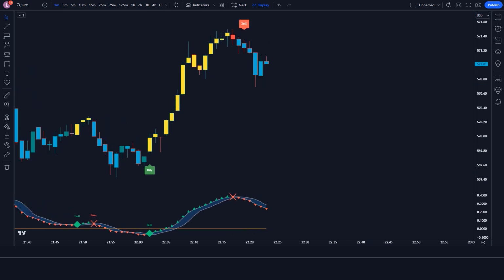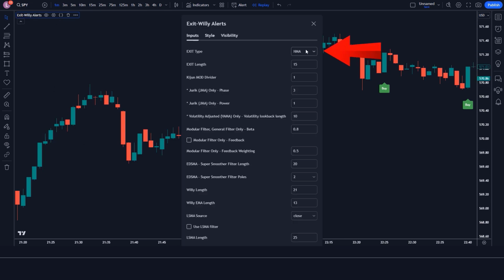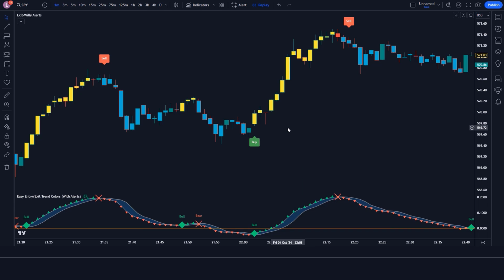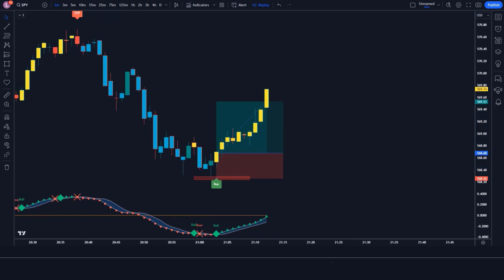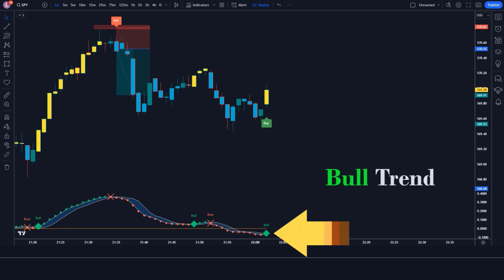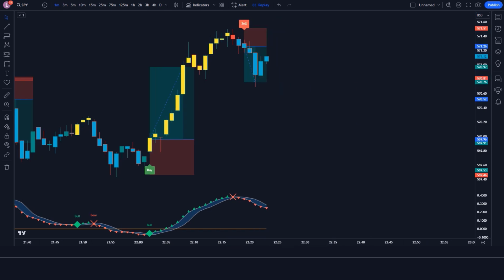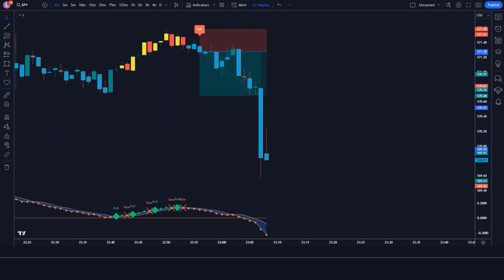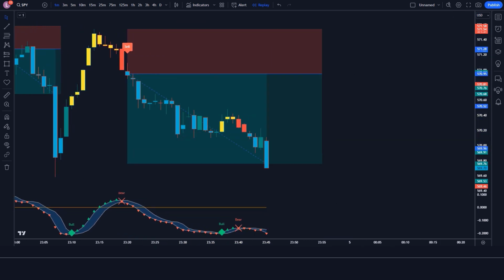AI TRADING SECRET: Never Losing TradingView Indicator EXPOSED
In this video we’ll walk you through  Unlock the secret to profitable trading with our revolutionary AI TradingView Indicator! This game-changing tool uses artificial intelligence to analyze market trends and make predictions with uncanny accuracy. Say goodbye to losses and hello to consistent profits with our Never Losing TradingView Indicator. In this video, we'll be exposing the secrets behind this powerful indicator and showing you how to use it to maximize your gains. Whether you're a seasoned trader or just starting out, this indicator is a must-have for anyone looking to take their trading to the next level. Watch until the end to learn how to get instant access to this powerful tool and start trading like a pro!

Risk Warning :
Trading Strategy
trading chanakya
order blocks
Liquidity
Ultimate day trading
Ultimate strategy
tradingview indicators
buy sell indicator tradingview
tradingview indicator
tradingview
tradingview tutorial
indicator tradingview
sniper entries
sniper entrys
swingstrategy
SWINGTRADING
Forex
Trading
Smart money
Strategy
Price action
candlestick trading
tradingview indicators
candlestick patterns
stock market
swing trading
trading strategies
binance
cryptocurrency
crypto
bitcoin
Deltariver trading
Deltariver
trading course
money management tips money management in hindi
money management
pocket option strategy
pocket option
binomo trading
binomo strategy
binomo trading hindi
binomo
quotex trading strategy
quotex
iq option
forex trading
forex
day trading
market structure
technical analysis
stock trading
tradingview
forex trader
scalping strategy
scalping
supply and demand trading
tradingview indicator
chart patterns
trading
stocks